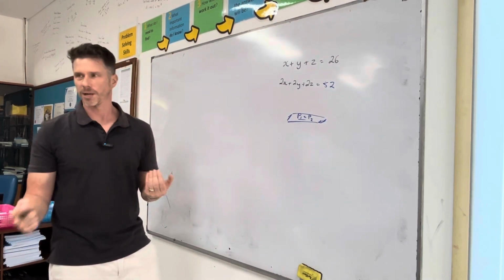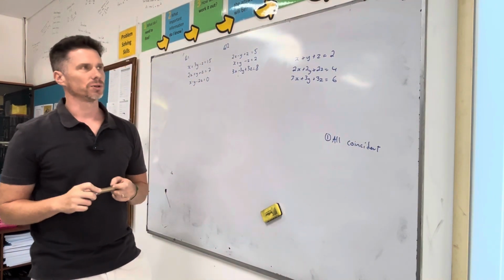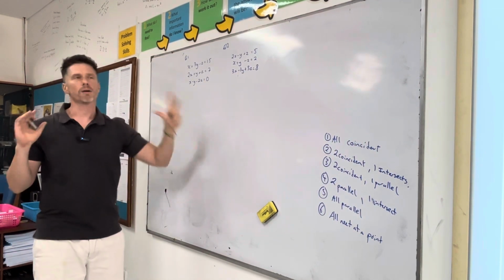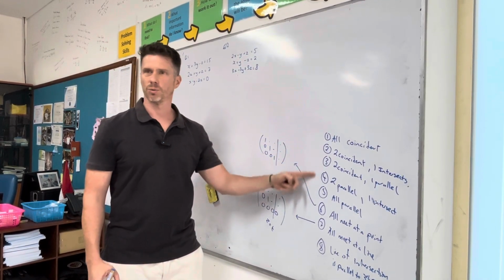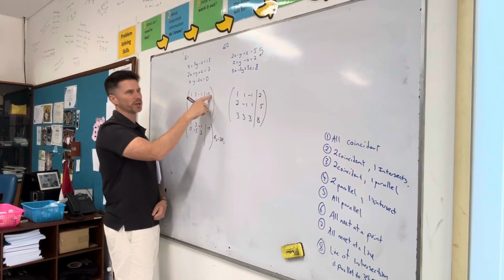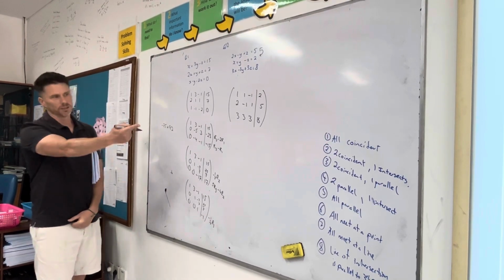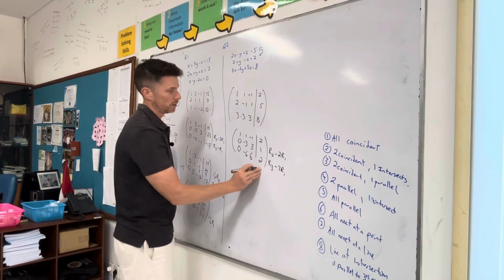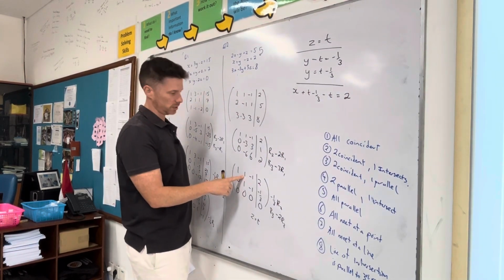Intersection of 3 Vector Planes IB HL AA